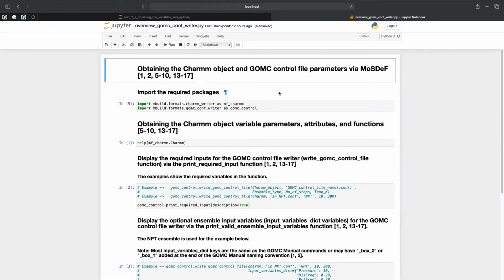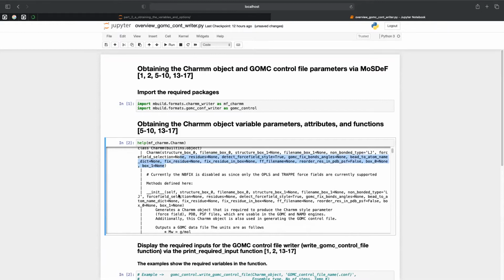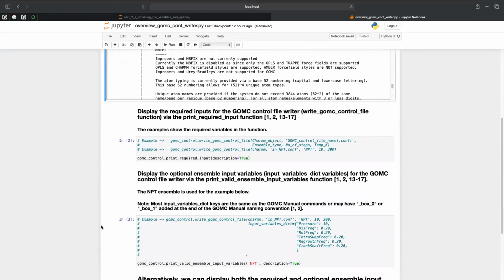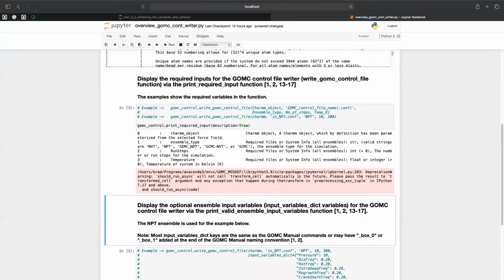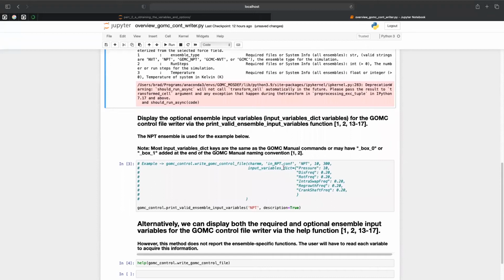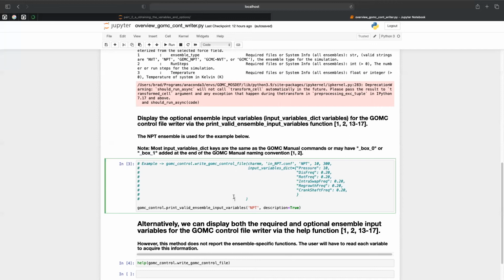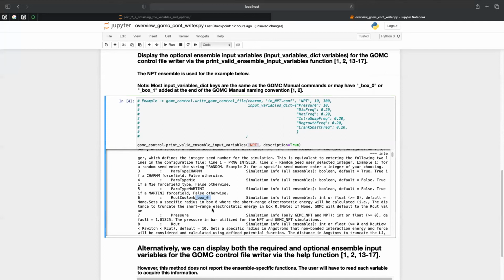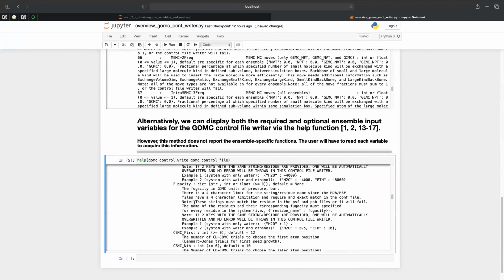GOMC videos part 2a: Obtaining the Charmm object and GOMC control file parameters via MoSDeF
Obtaining the Charmm object and GPU Optimized Monte Carlo (GOMC) control file parameters via Molecular Simulation Design Framework (MoSDeF)